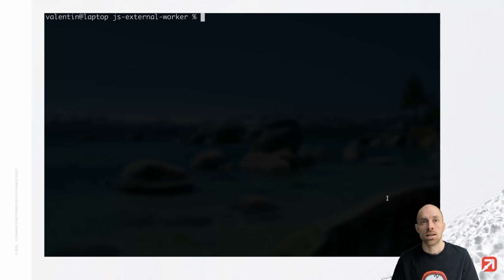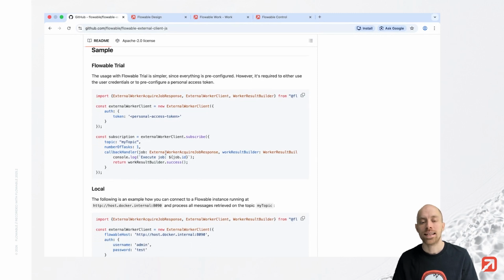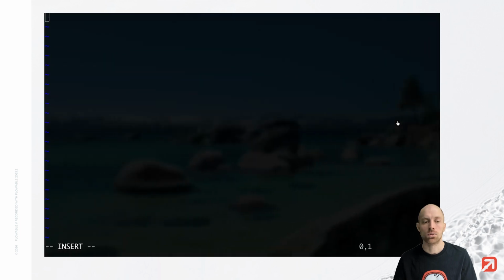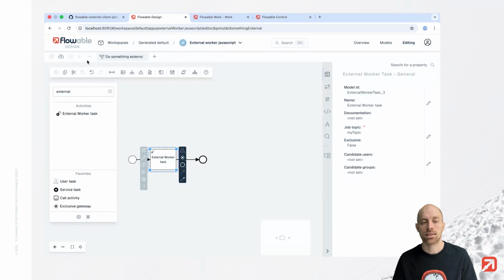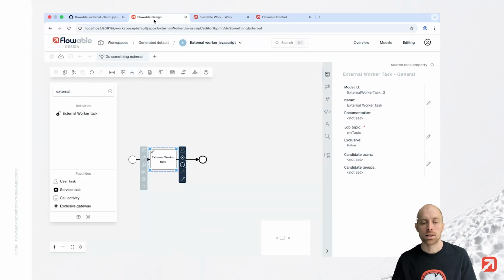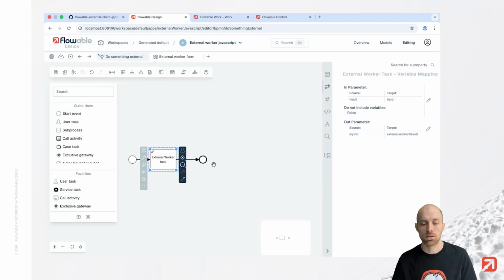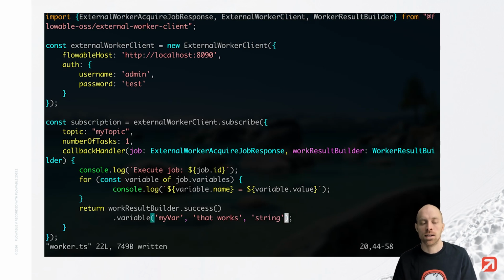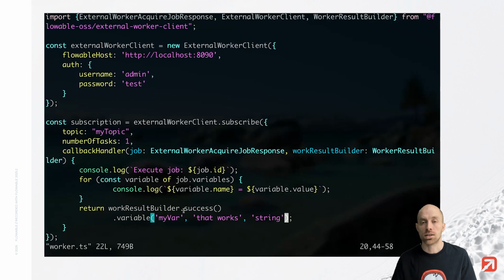Using a Javascript/Typescript External Worker | Flowable | 2026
In this tutorial, Valentin Zickner walks you through installing and using the Flowable External Worker Client, creating and running a Javascript/Typescript external worker, integrating it into a Flowable process, and exchanging process variables end-to-end in a practical, step-by-step demo. Perfect for developers looking to extend Flowable with external services and custom workers based on Javascript/Typescript.

▶  Table of contents:
00:00 Introduction
00:29 Creating a npm project
00:48 Installing the Flowable External Worker Client Library
01:13 Installing typescript packages
01:27 The external client GitHub repository and the usage with the Flowable Trial
02:19 Using the example from the documentation for our use-case
03:07 Adding a tsconfig.json based on the repository
03:28 Running the external worker client project
03:52 Creating an external worker app with a process in Flowable Design
04:21 Adding an external worker task to the process
04:45 Saving the process and publishing it to Flowable Work
05:12 Runtime behavior of the external worker task
06:11 Adding variables to the process
06:48 Mapping the variables for the external worker task
07:03 Adding an out variable to the external worker task
07:40 Creating a new instance of the new process
08:17 Modifying the worker to show and return variables
09:18 Starting the external worker with the variables
09:37 The execution result in Flowable Work
09:56 Summary + wrap up